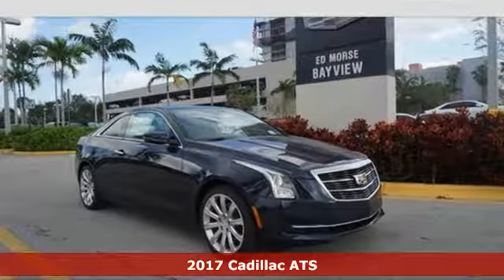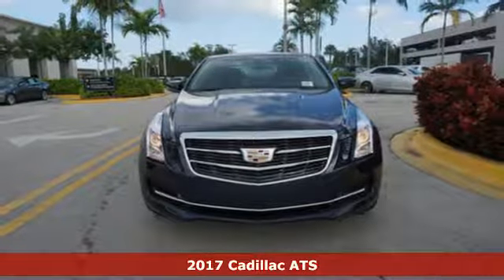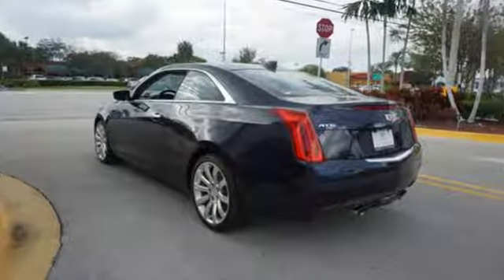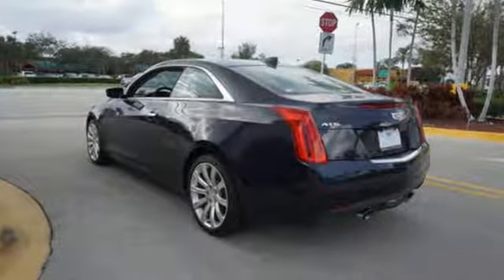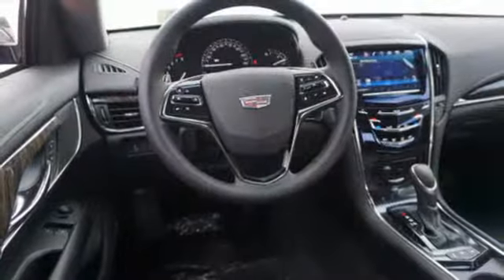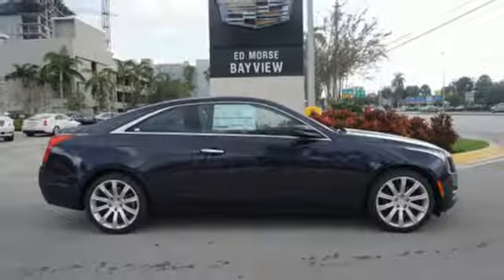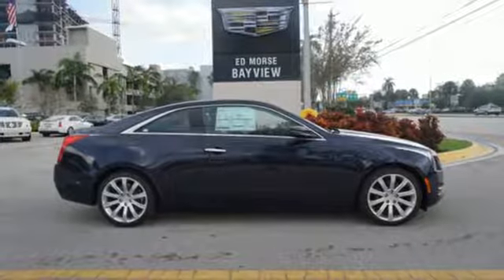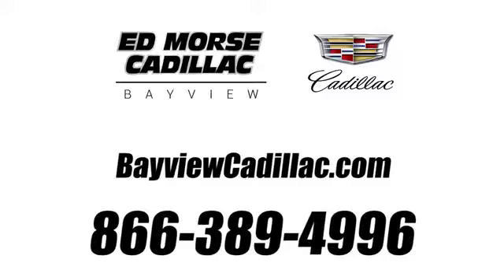New 2017 Cadillac ATS Miami Fort Lauderdale, FL H0158481 - SOLD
Year: 2017
Make: Cadillac
Model: ATS
Trim: 2.0 Turbo
Engine: 2l 4 Cylinder Fuel Injected
Transmission: RWD 8-Speed Shiftable Automatic
Color: Blue
Interior: Jet Black
Stock #: H0158481
VIN: 1G6AA1RXXH0158481
* 2 LITER 4 Cylinder engine * * 2017 ** Cadillac * * ATS * * 2.0 Turbo * You'll love getting behind the wheel of this 2017 Cadillac ATS 2.0 Turbo, which is complete with amenities such as a push button start, remote starter, backup camera, Bluetooth, a navigation system, braking assist, dual climate control, stability control, traction control, and Bose sound system. Rocking a gorgeous blue exterior and a jet black interior, this car is a great pick.

Address:
1240 North Federal Highway